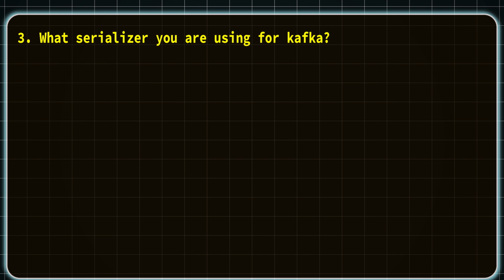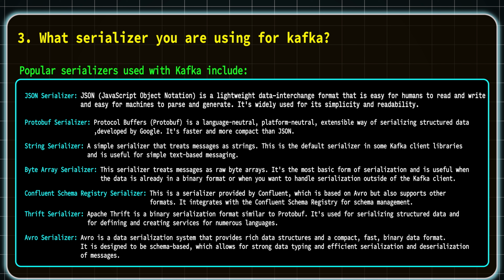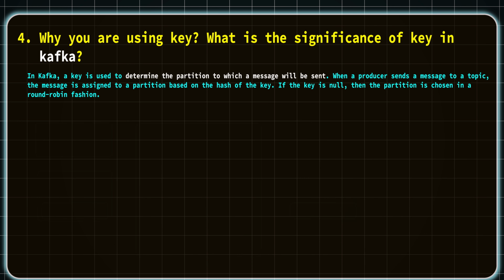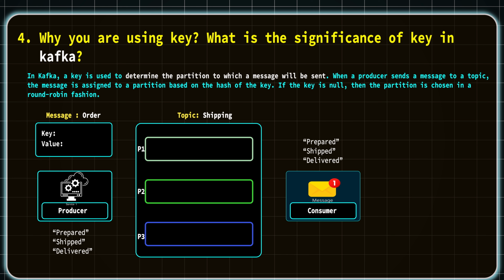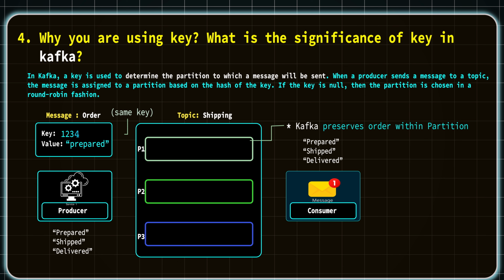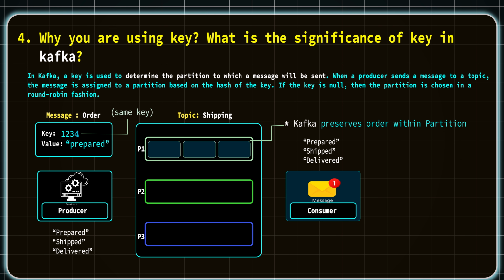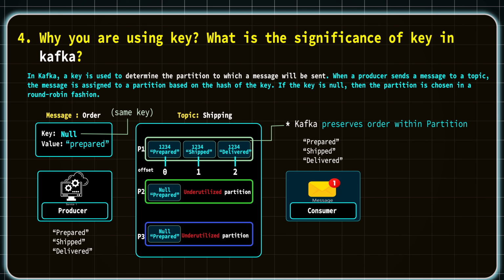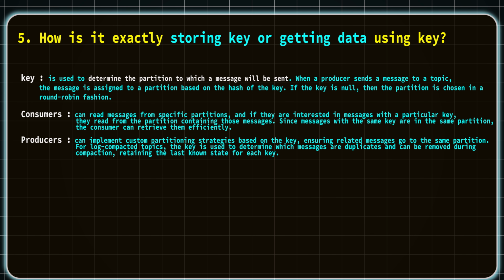Different Keys & Serializers in Kafka | Quick 150s Explanation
Understanding keys and serializers in Apache Kafka is crucial for efficient message processing and partitioning. In just 150 seconds, this video explains:

🔹 Why keys matter in Kafka
🔹 How partitioning works with keys
🔹 Role of serializers & deserializers in message transformation

Whether you’re a Kafka beginner or an experienced developer, this quick guide will help you grasp these core concepts easily! 🚀

📌 Watch now & level up your Kafka skills!